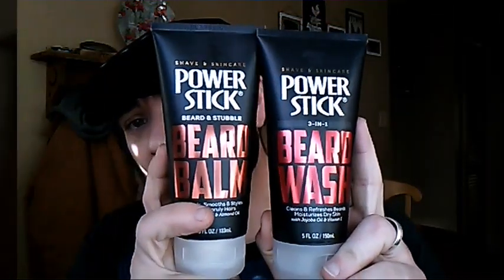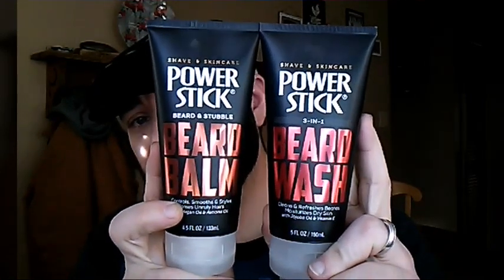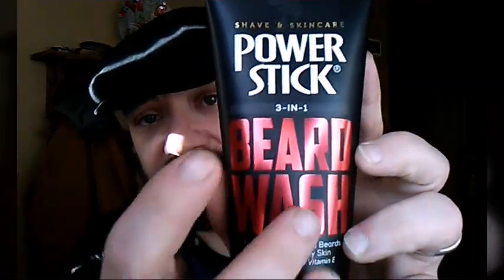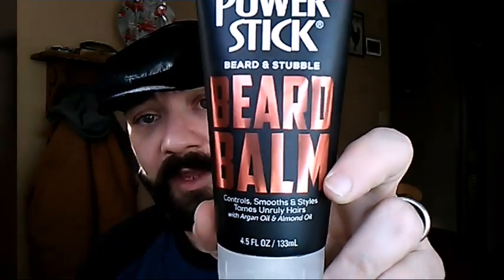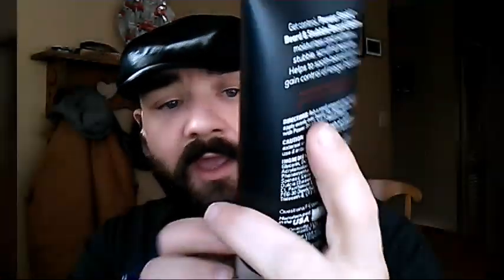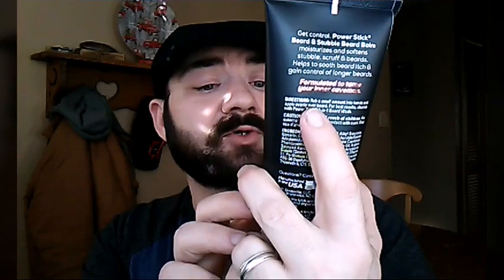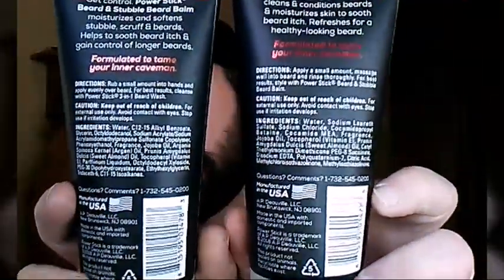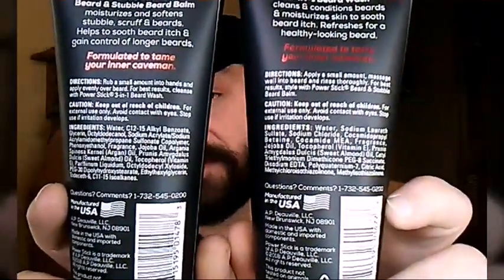$1 Beard Products | Power Stick Beard Wash & Beard Balm Review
$1 Beard products from Power Stick. Do they work or flop.